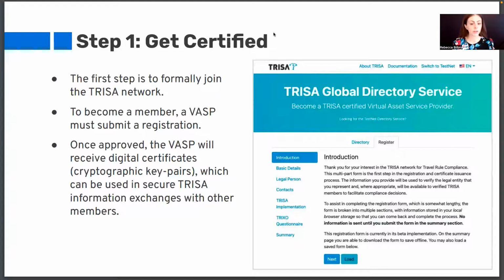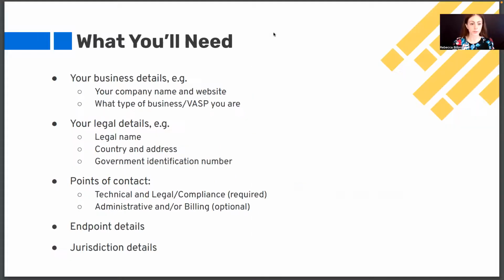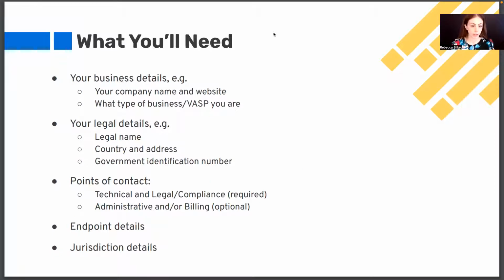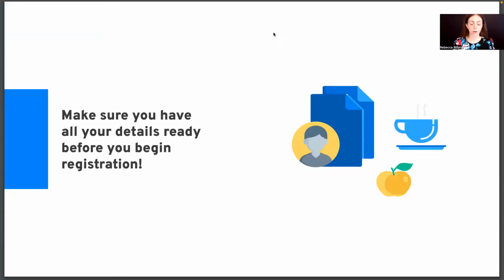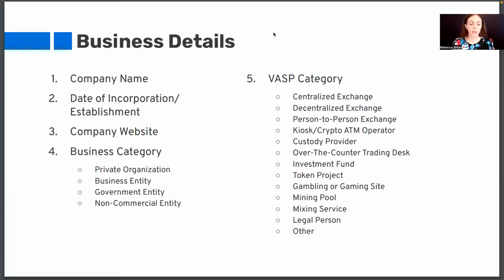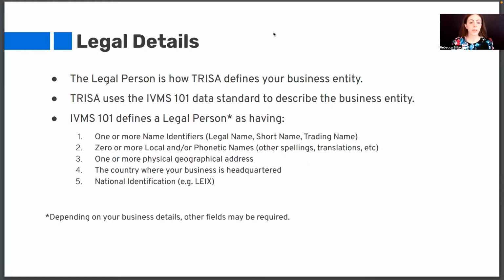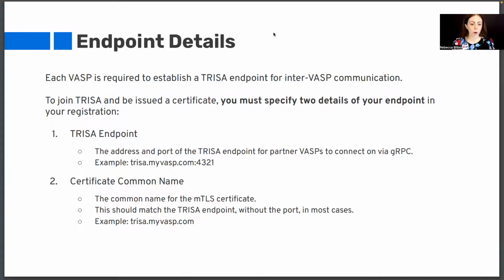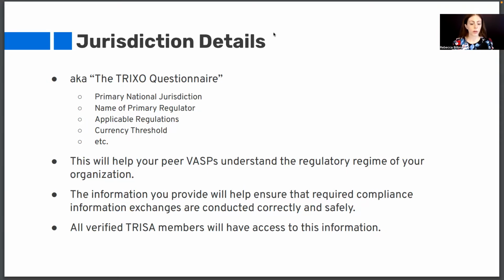Getting Started with TRISA - Getting Certified (2/7)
Learn how to become a TRISA-verified VASP.